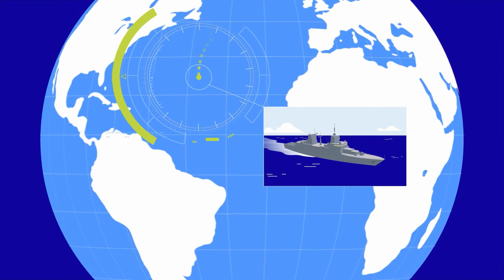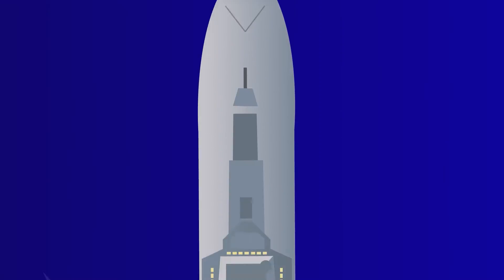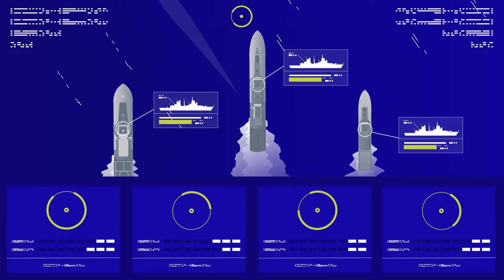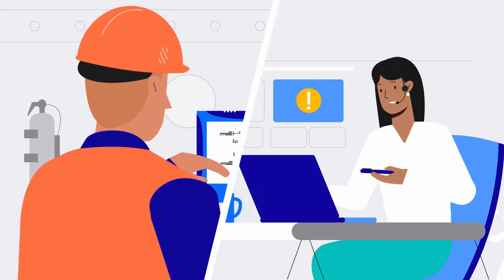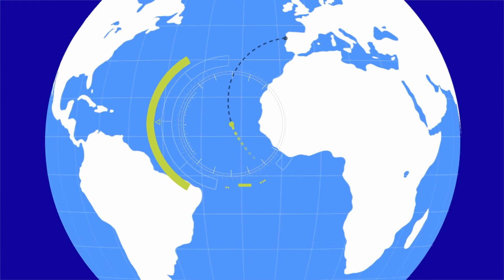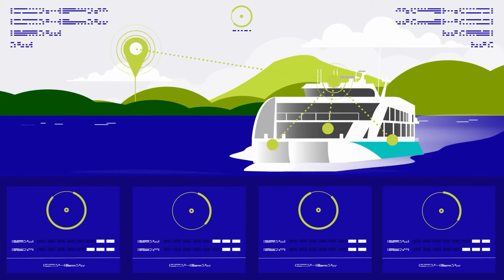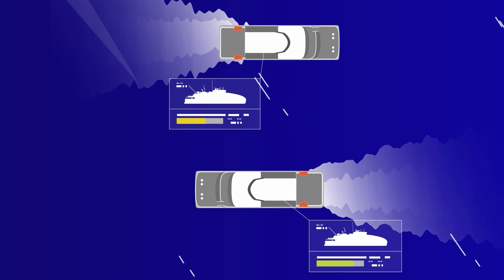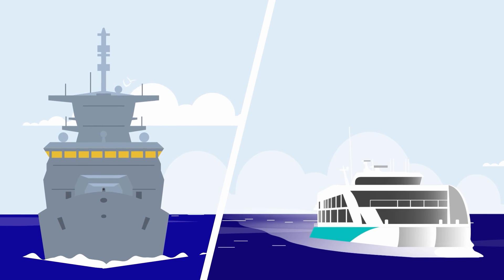mtu NautIQ Foresight: FLEET & HEALTH MANAGEMENT FROM BRIDGE TO PROPELLER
mtu NautIQ Foresight is a Fleet & Health Management System.
It allows you to monitor and have full control over the technical
condition of your vessels from bridge to propeller. It provides support for the maintenance and upkeep 24 hours
a day, 7 days a week – and thus helps minimize vessel downtime.
With mtu NautIQ Foresight you can collect and analyze data from
mtu systems and third-party key components on the vessel,
considering additional factors, such as navigational data.